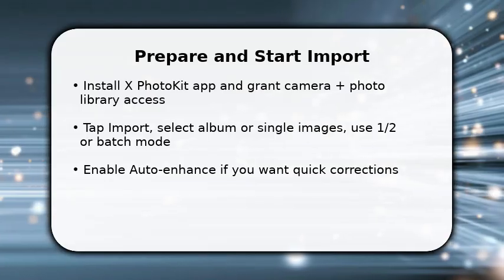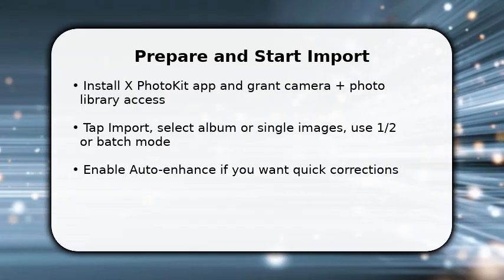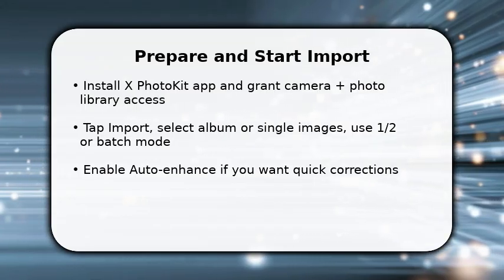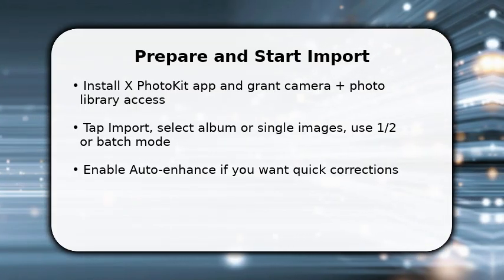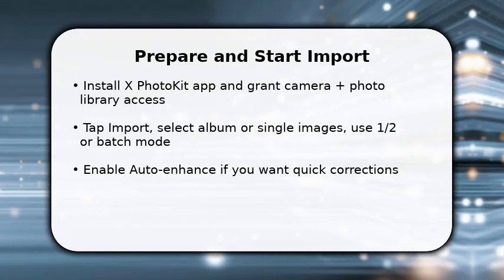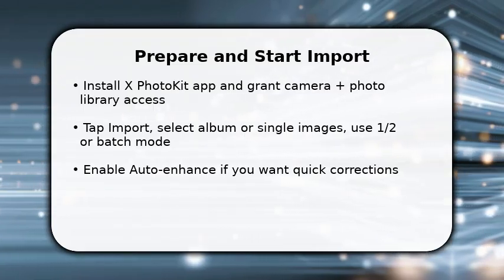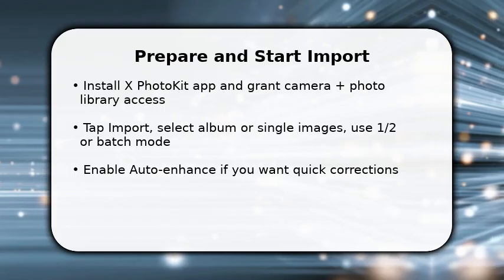How to Use X Photokit App (easy Method)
Discover the simplicity of using X PhotoKit, a user-friendly photo editing app. This video tutorial guides you through its intuitive interface and essential features to enhance your photos with ease.